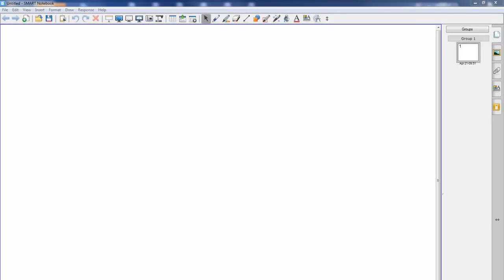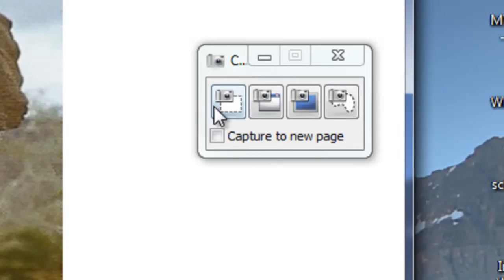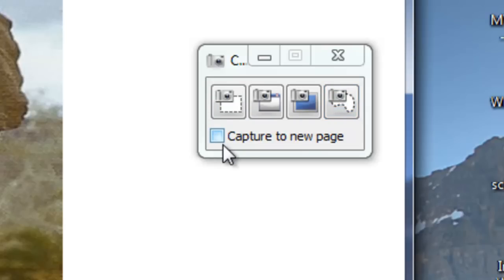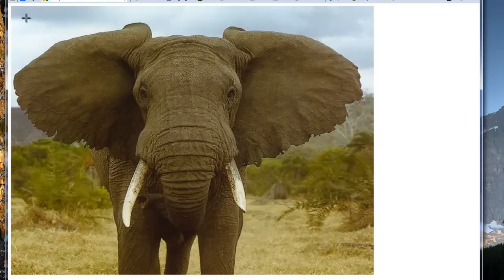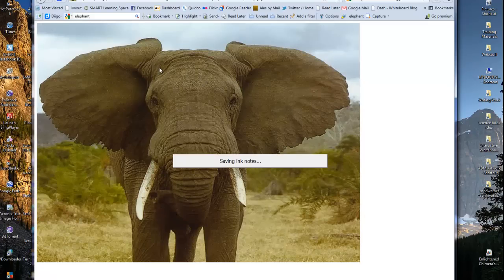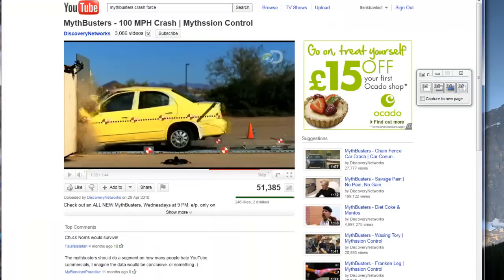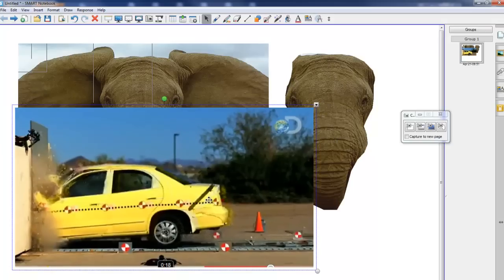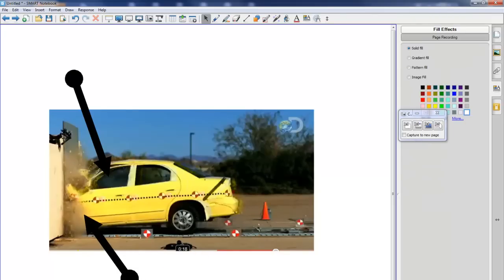Smart Notebook Desktop Capture Tools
How to use the desktop capture tools in Smart Notebook 10